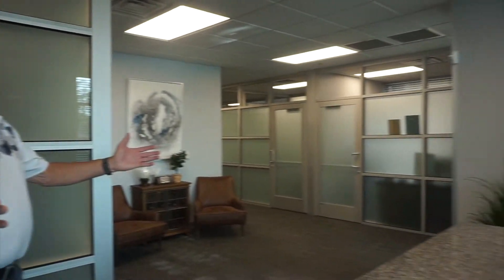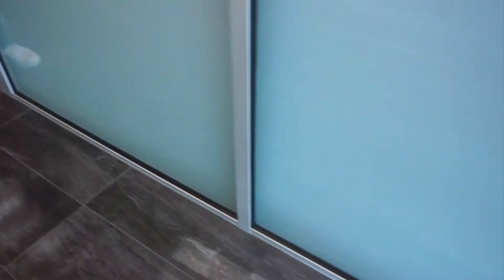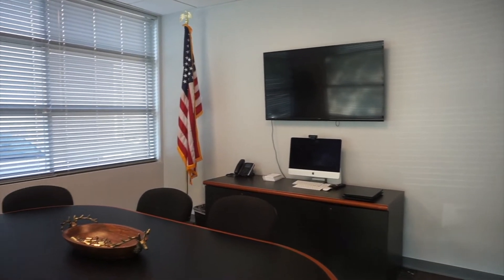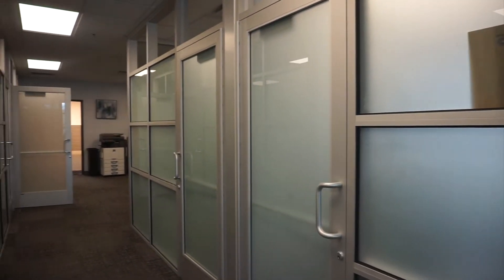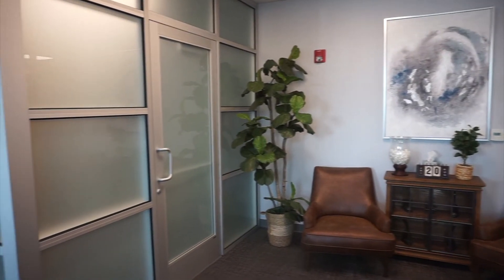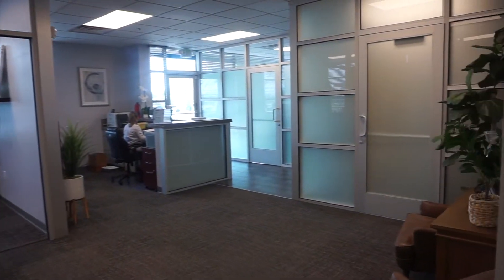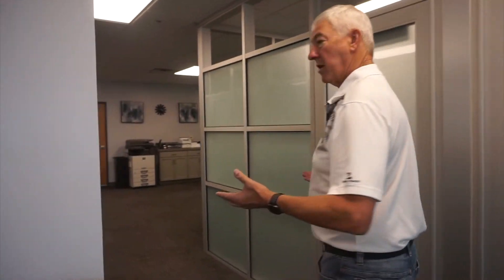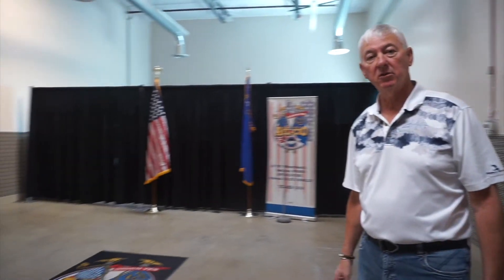Nevada State AFL-CIO Remodel Update